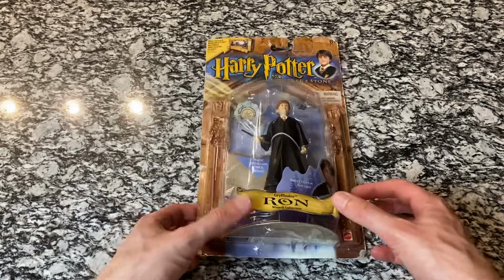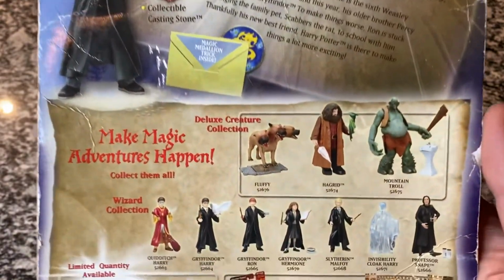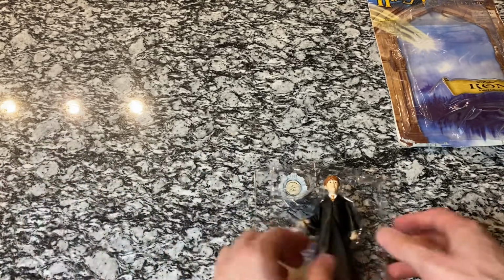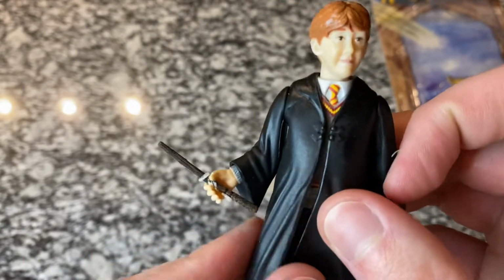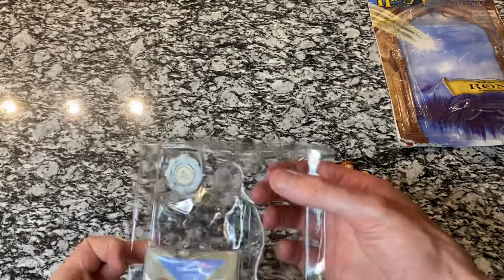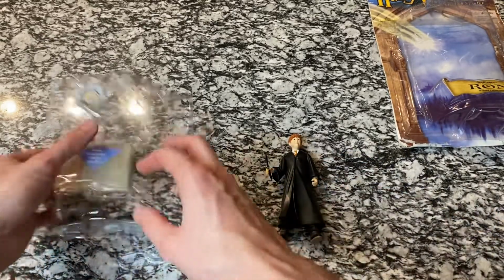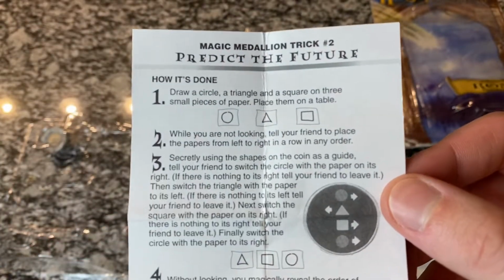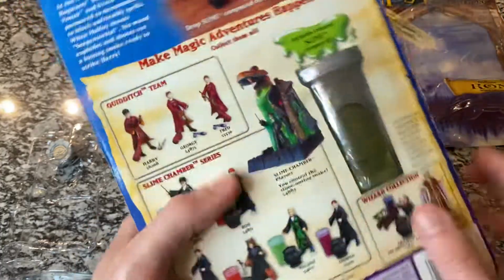RON WEASLEY ACTION FIGURE UNBOXING - HARRY POTTER MATTEL